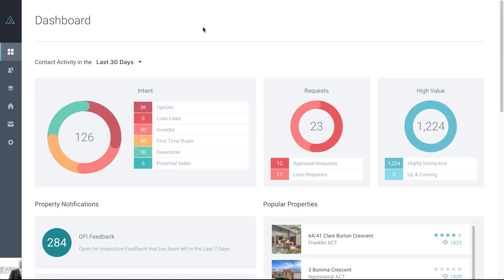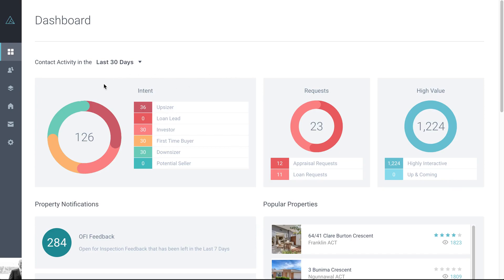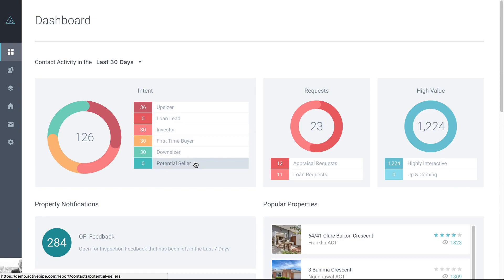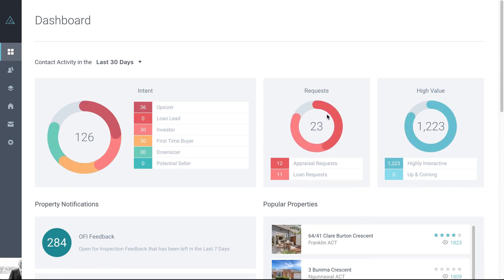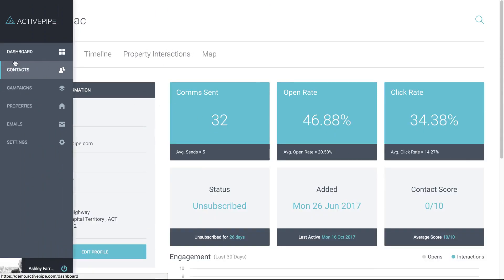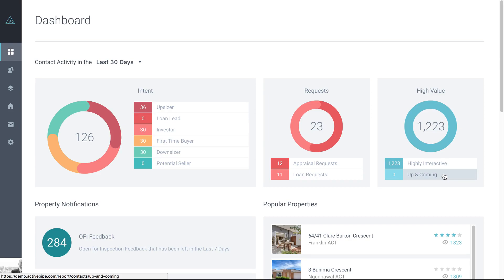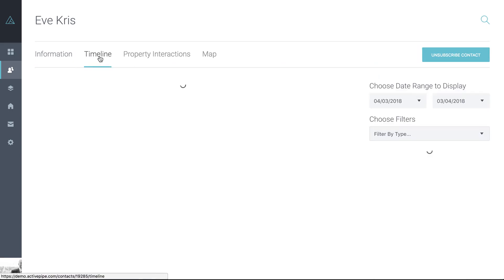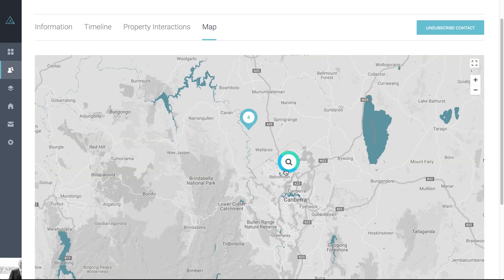ActivePipe ENTERPRISE - Understanding Your Dashboard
A walkthrough of the ActivePipe Enterprise dashboard, giving you insights into where your attention should be focused as well as helping you better understand contact activities.